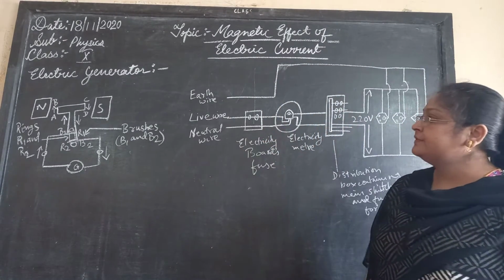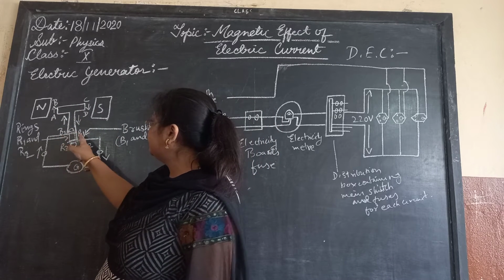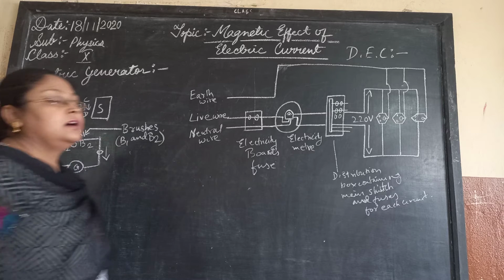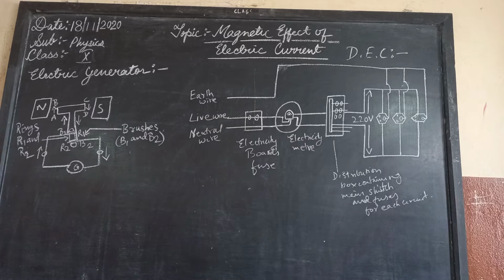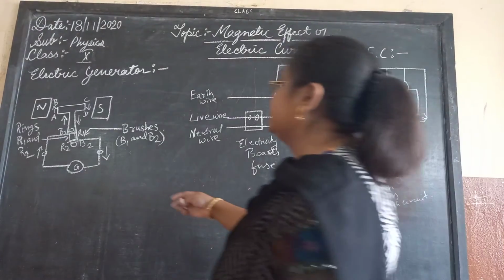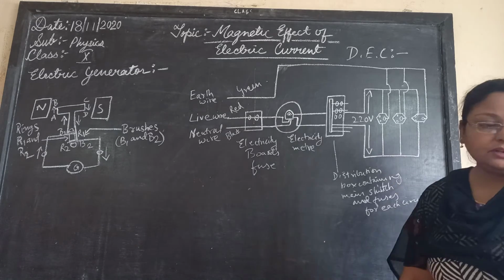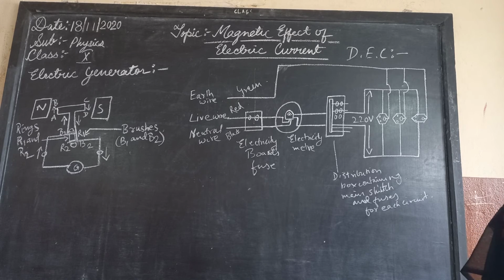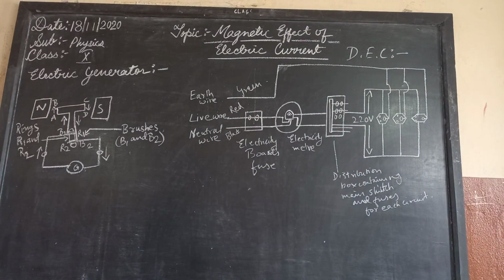Class X, Sub-Physics, Topic-Magnetic effects of electric current, Part-5,Junita Mukherjee